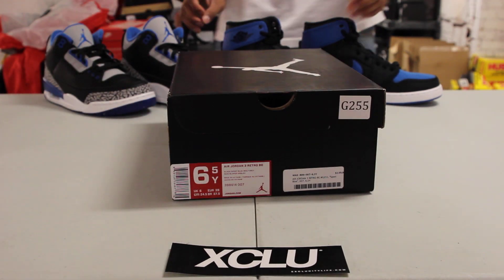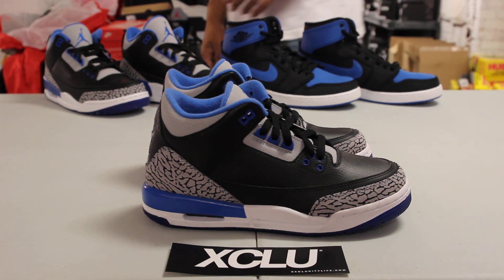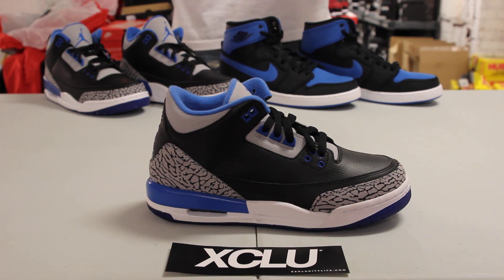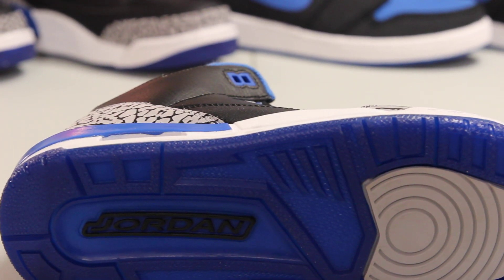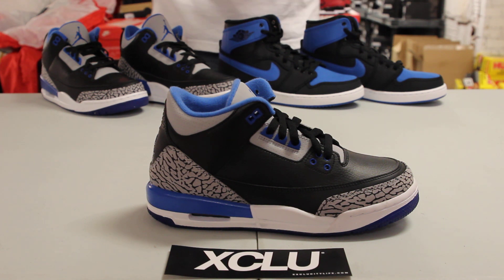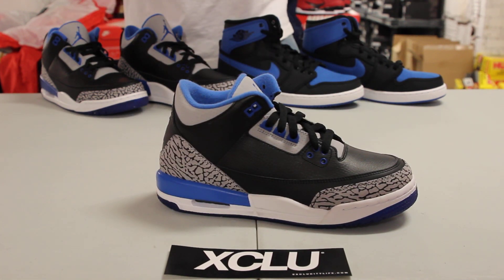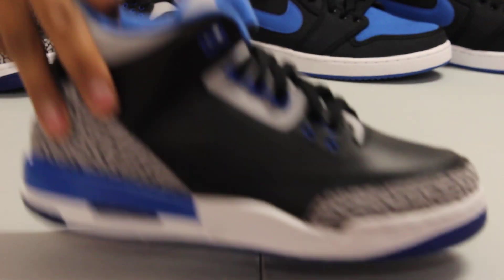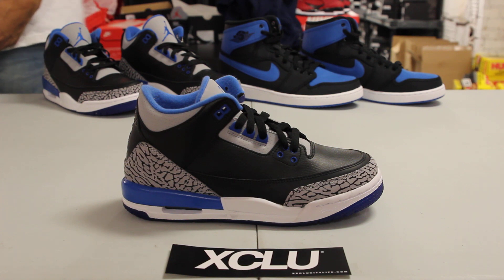Woman's BG Air Jordan 3 Retro - Sport Blue - Unboxing Video at Exclucity